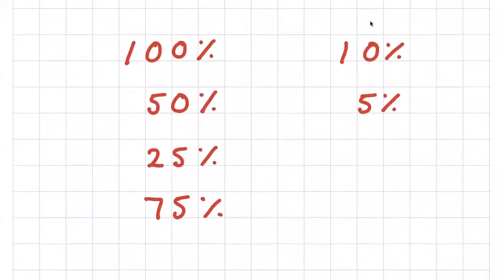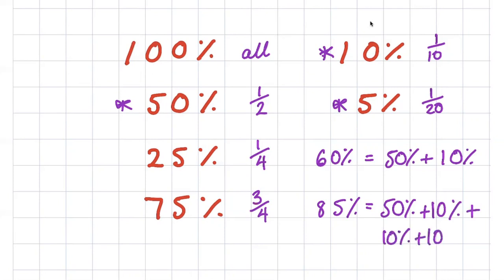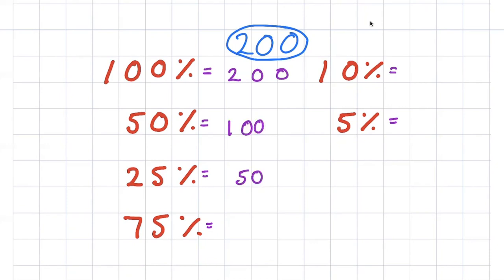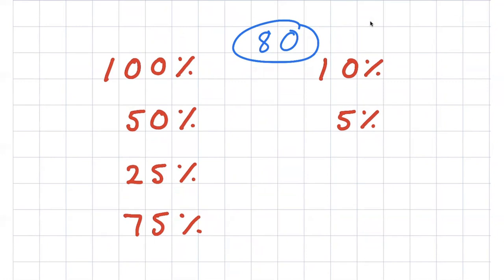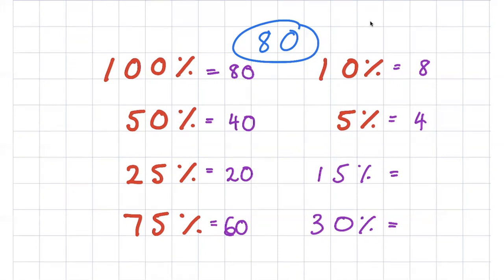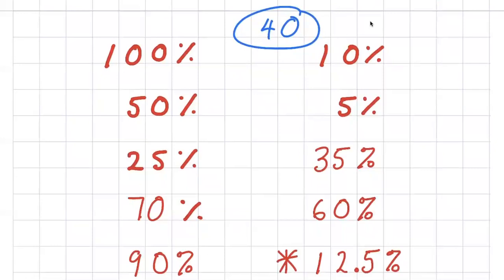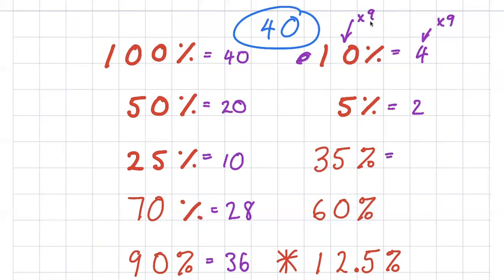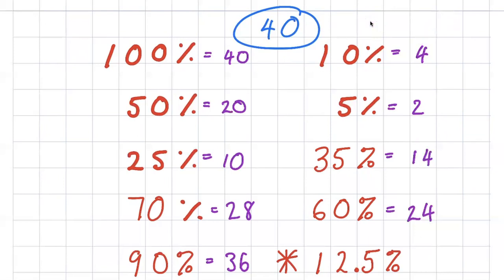Percentages of an amount